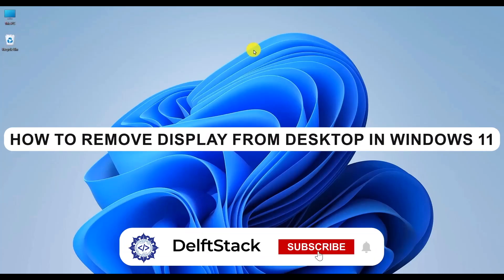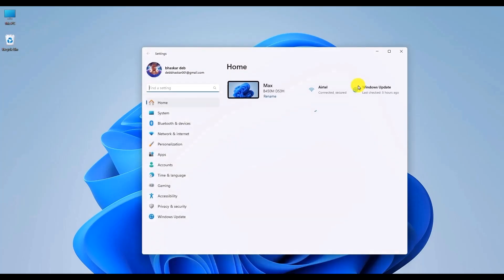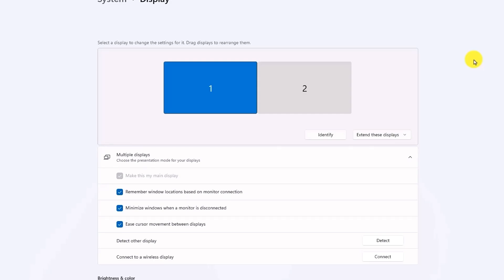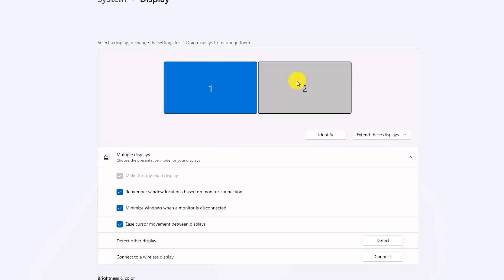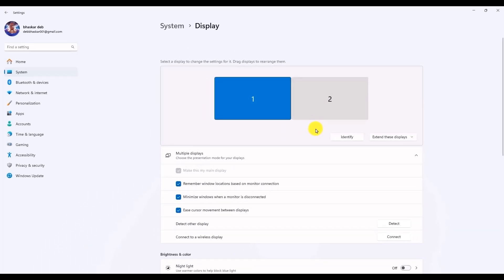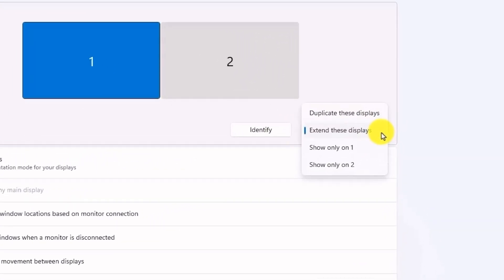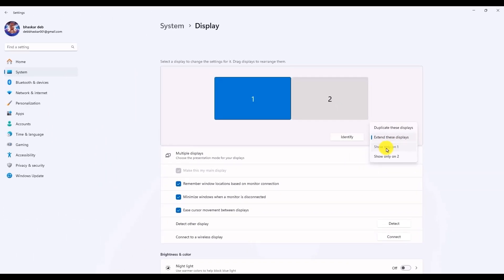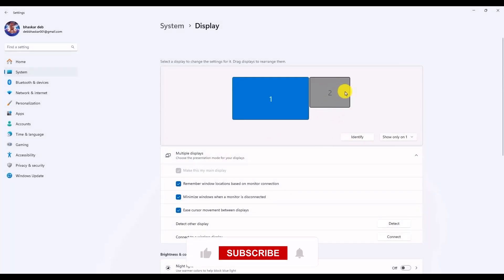How to Remove a Display from Your Desktop in Windows 11 (Easy Tutorial!)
Want to remove a secondary display from your Windows 11 desktop? In this tutorial, I'll show you step-by-step how to disable or remove an extra monitor using Windows settings. Whether you're disconnecting a second monitor or fixing a display issue, this method is quick and simple!

🔹 What You’ll Learn in This Video:
✅ How to access Display Settings in Windows 11
✅ How to identify primary and secondary monitors
✅ How to turn off or remove a display using settings
✅ Best practices for managing multiple displays

📌 Timestamps
⏱ 00:00 - Introduction
⏱ 00:07 - Opening Windows 11 Display Settings
⏱ 00:16 - Identifying Primary and Secondary Monitors
⏱ 00:30 - Selecting the Display to Remove
⏱ 00:50 - Turning Off or Removing a Display
⏱ 01:10 - Confirming Changes & Final Adjustments

✔ Easily manage multiple monitors on Windows 11
✔ Fix issues with incorrect display settings
✔ Quick and effective tutorial – no extra software needed
✔ Works on all Windows 11 devices with multiple displays